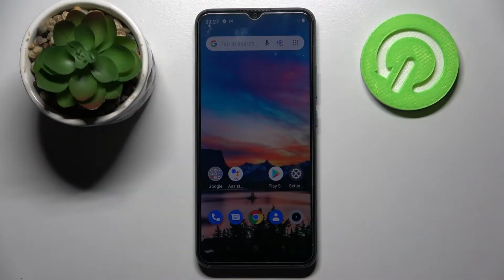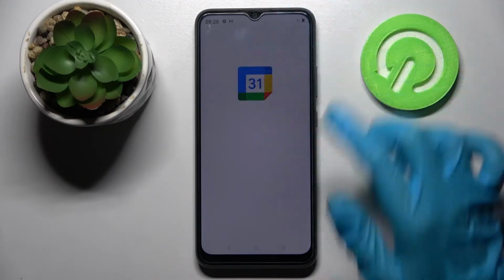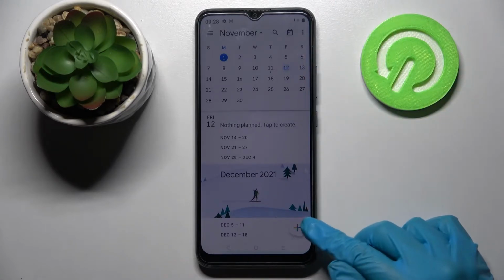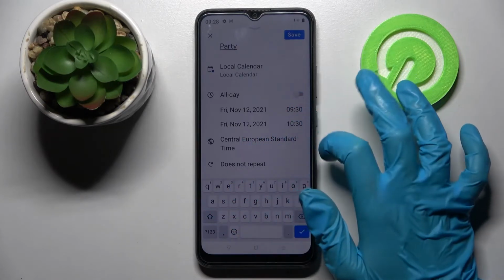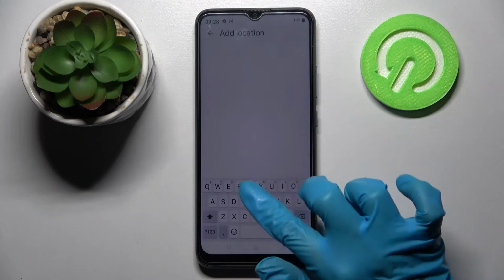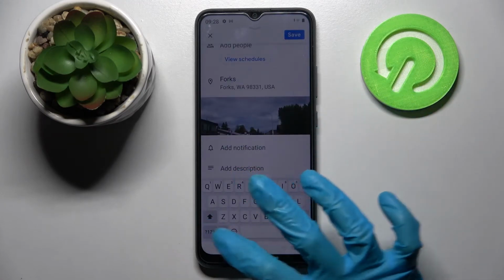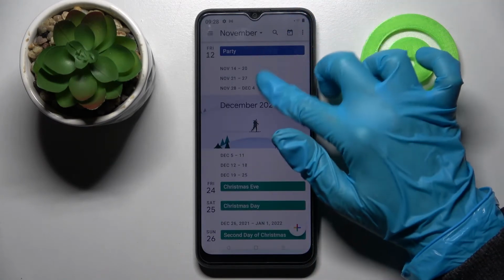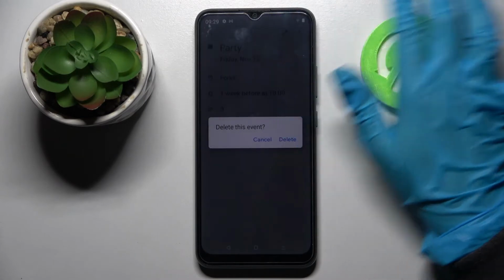Create Event in Calendar App - REALME C11 2021 & Calendar Plan Adding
Find out more about REALME C11 2021:
If you, like us, always forget about the planned events and important meetings - use the Google Calendar option. By adding a new Event in this app, you won't forget about it, seeing the needful notification in the weekly or monthly planner. We hope that this video will help you and you will learn how to add such Events without any problems. Thank you for choosing our channel to find a suitable tutorial!

How to Add Reminder in REALME C11 2021? How to Add an Event on REALME C11 2021? How to Set Up Calendar Event in REALME C11 2021? How to Manage Calendar Events in REALME C11 2021? How to Create an Event in REALME C11 2021 Calendar? How to Use Calendar App on REALME C11 2021?